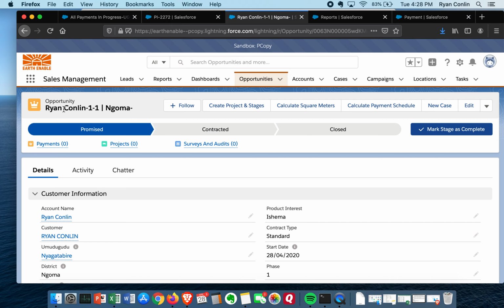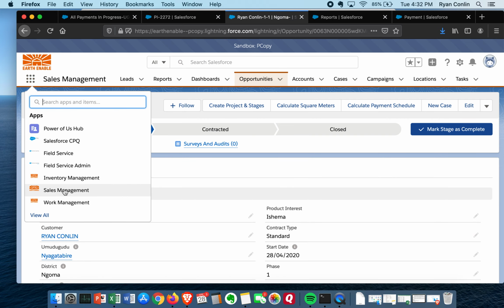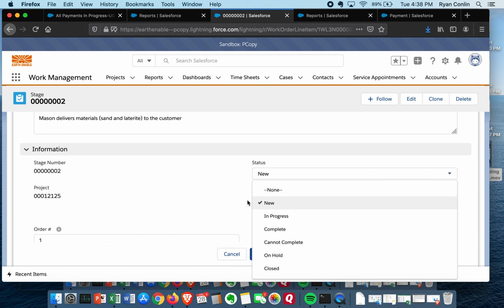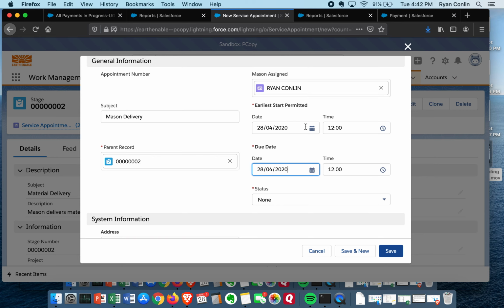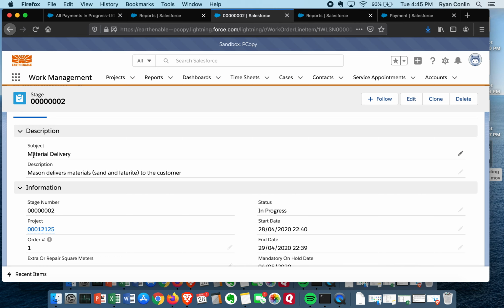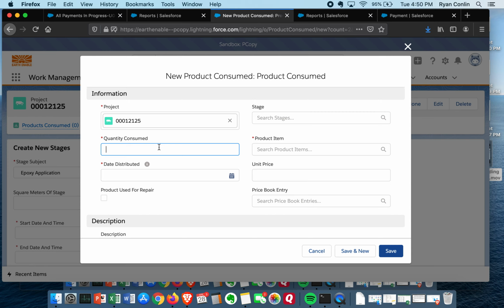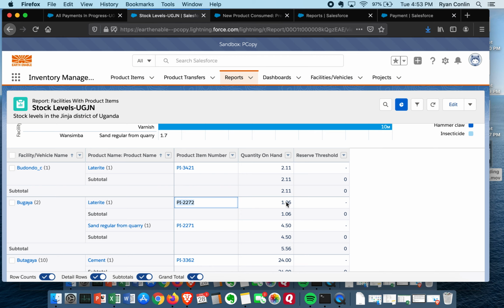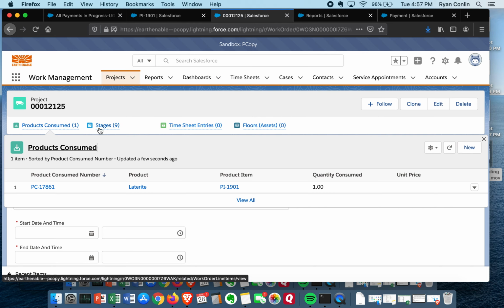Projects And Associated Data Inputs